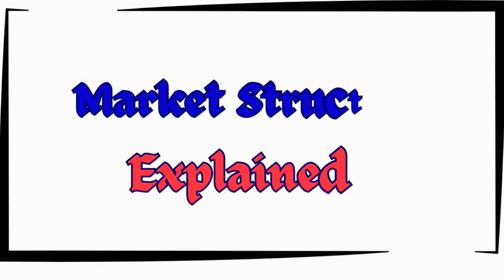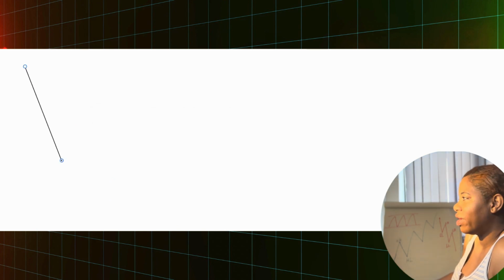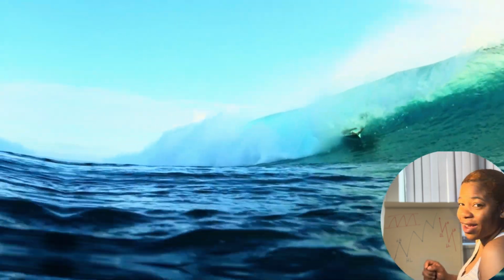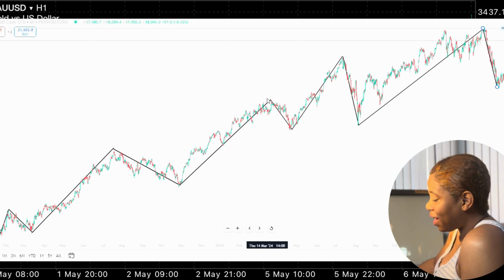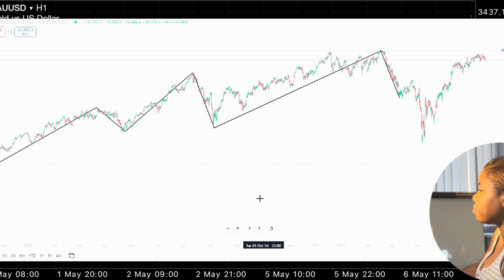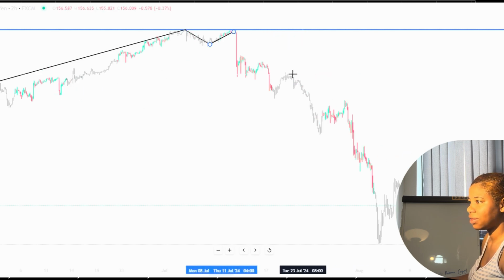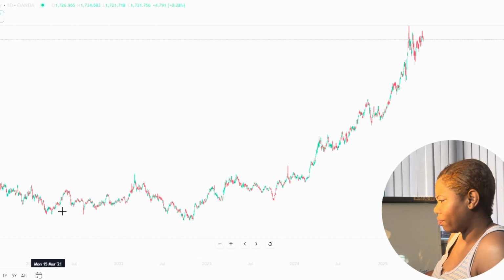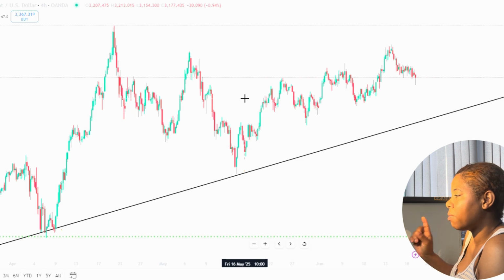Why Most Traders Get Market Structure WRONG